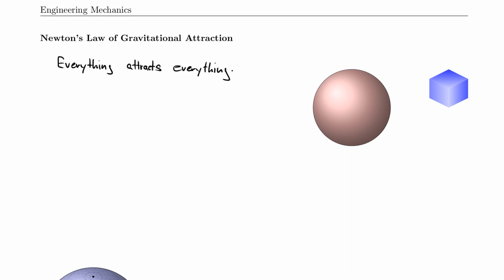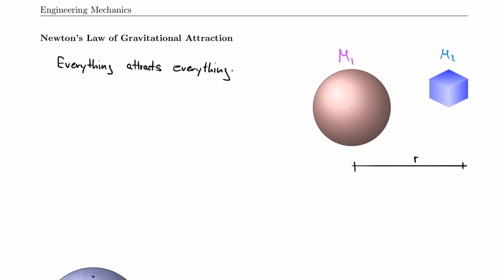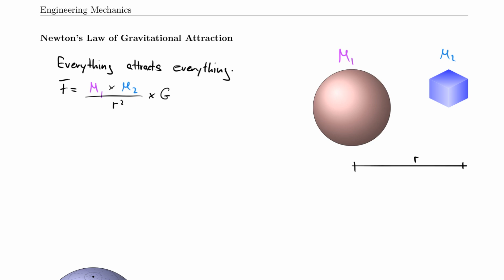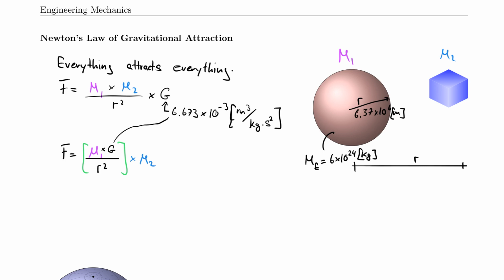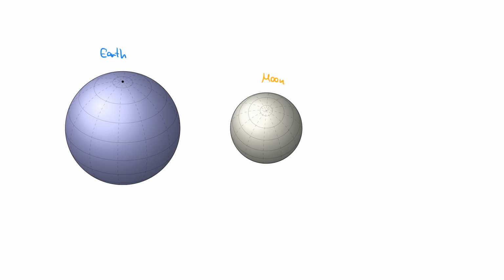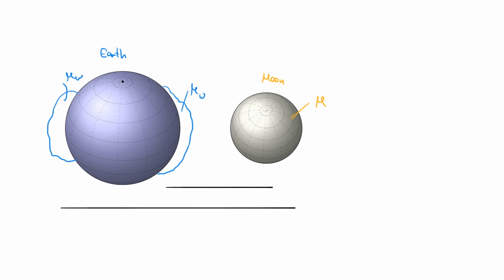Engineering Mechanics 01g: Gravitational attraction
📝 Engineering Mechanics Gravitational force and gravitational attraction.